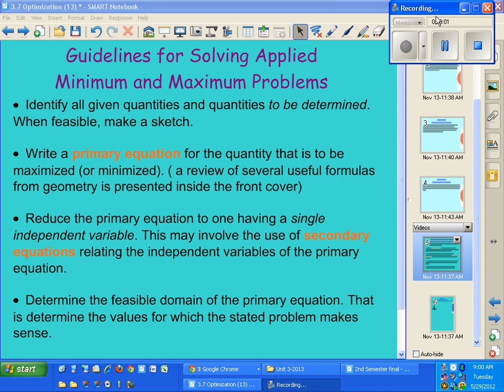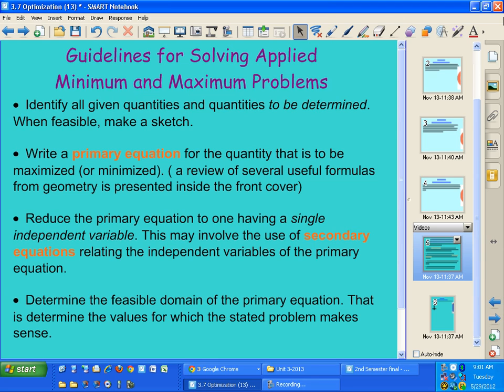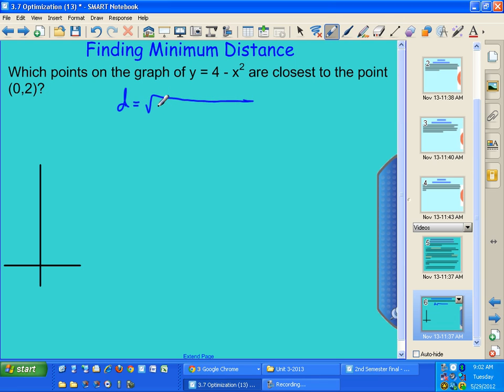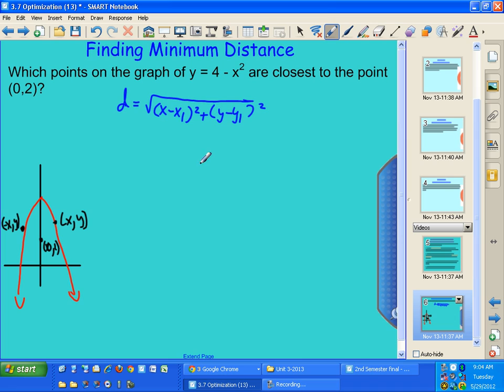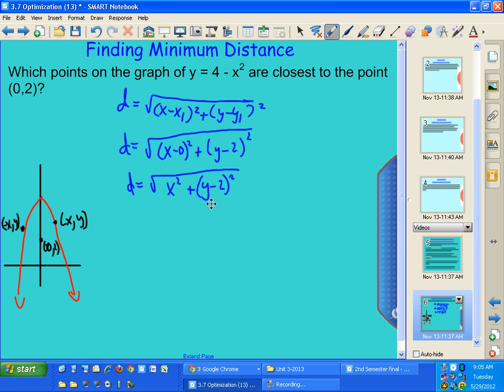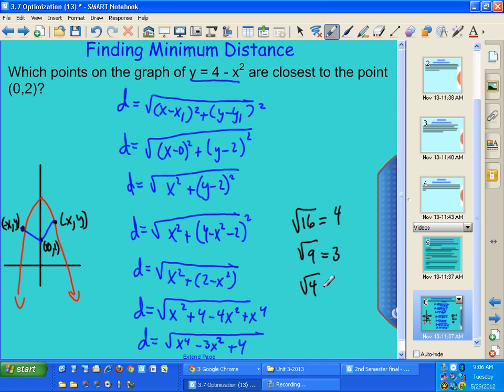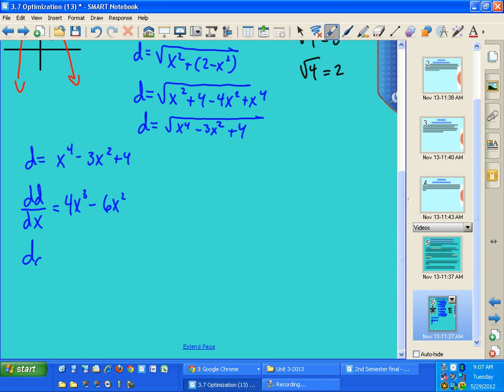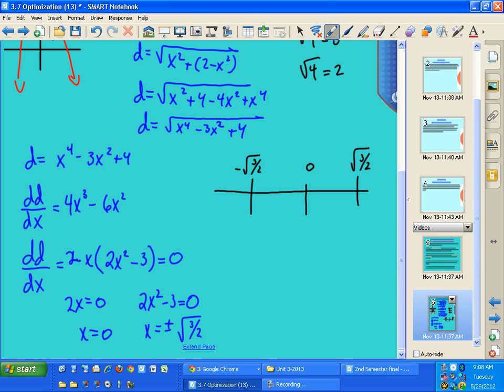3 7 Optimization